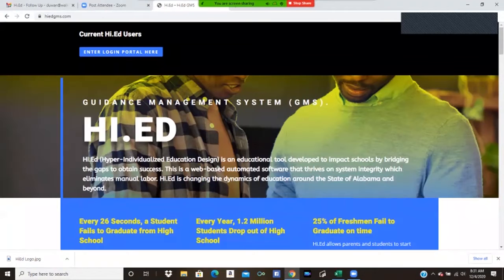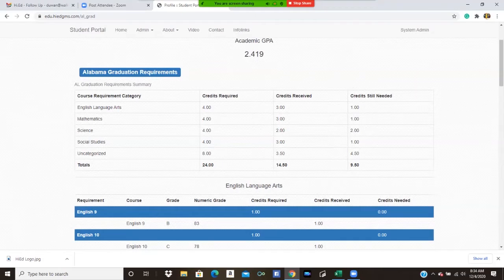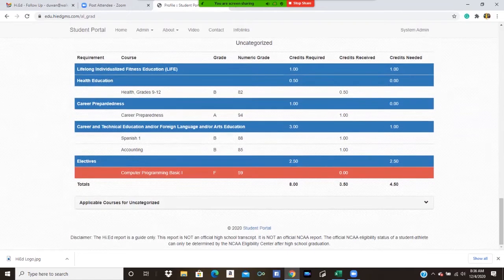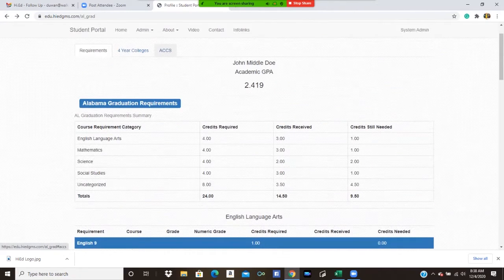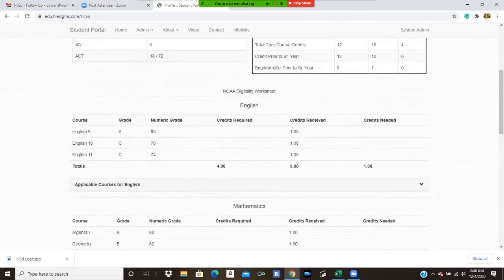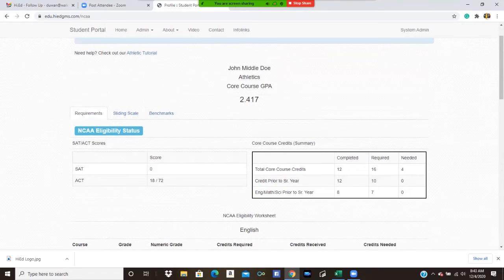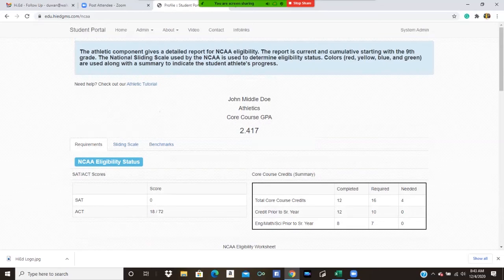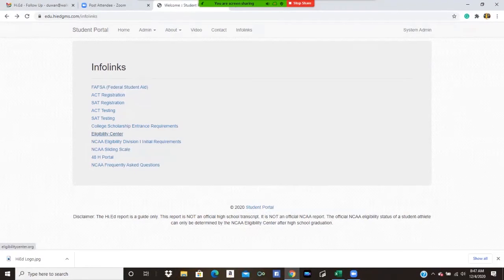HiED Coffee Break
HiED is an educational tool developed to impact schools by bridging the gaps to obtain success. This virtual coffee break features a discussion about how educational intuitions, students, parents, and corporations can benefit from this new innovative app.